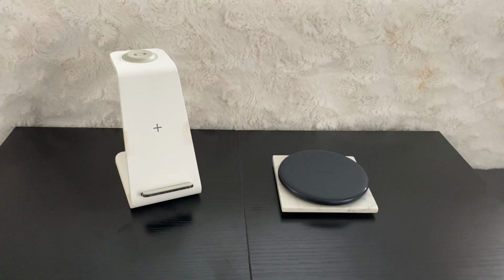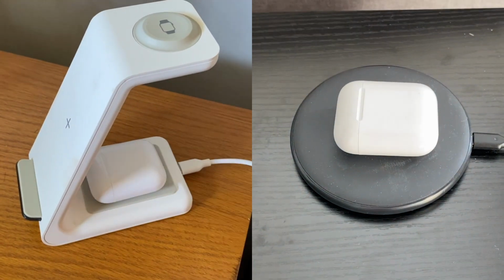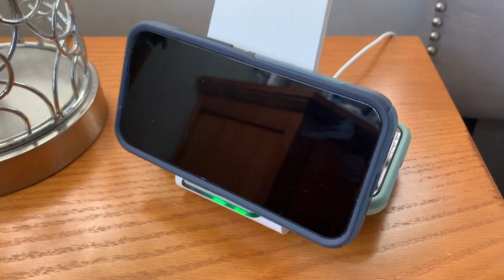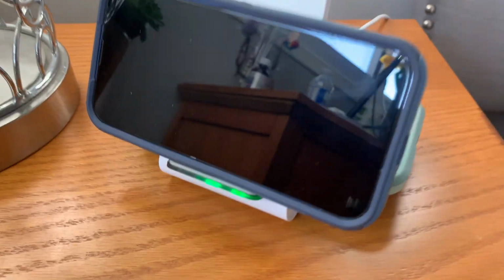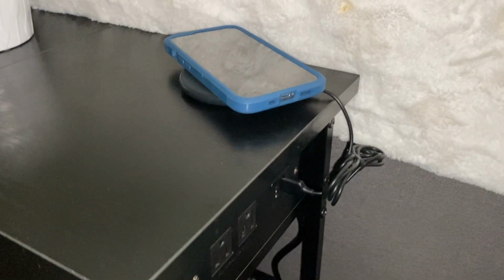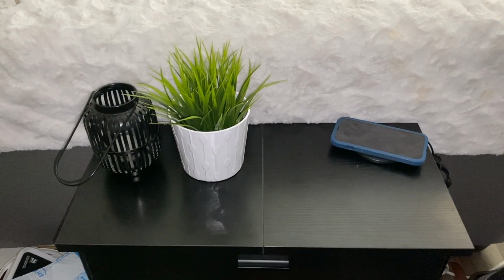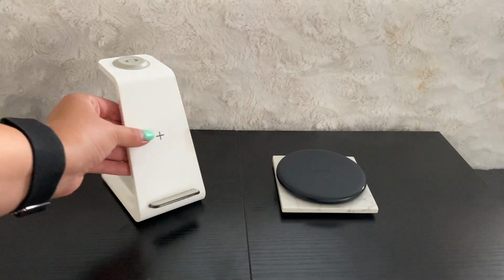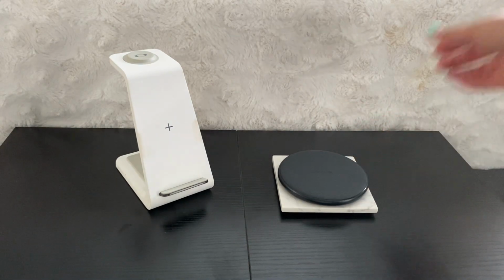WTI thisorthat Phone Charging Stations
Try our NEW APP to win free products and start shopping!